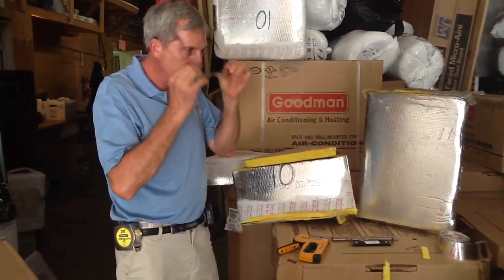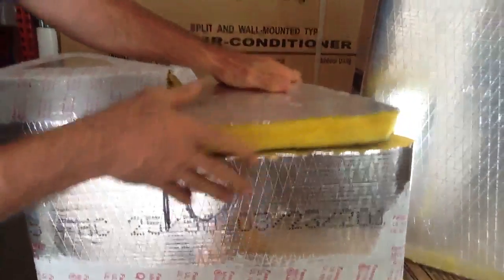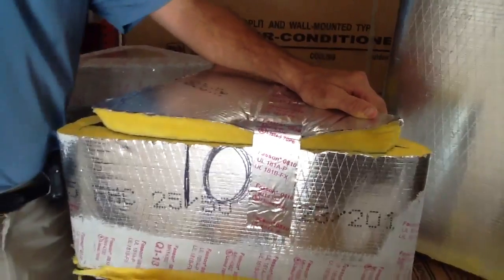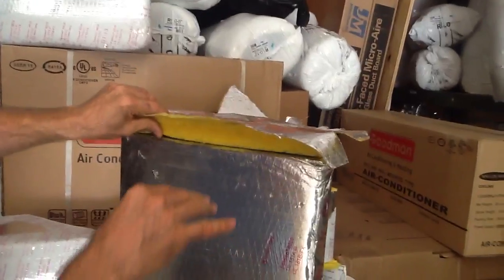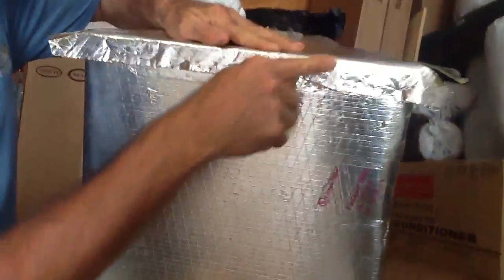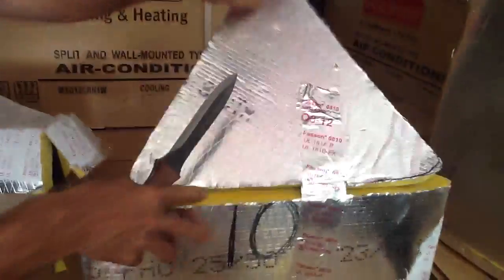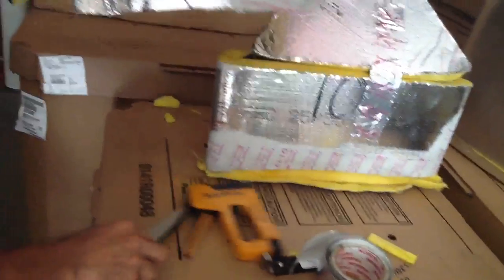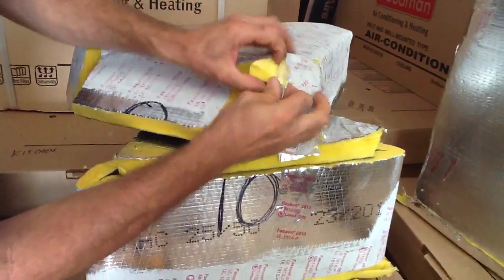How to Correctly Assemble Duct Work?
showing how to get good insulted air to your duct system  how to assemble duct work always keep in mind that heat chases cold, always seal vapor barriers using a fiber glass air duct board staple gun helps seal them forever, then mastic and seal

- David